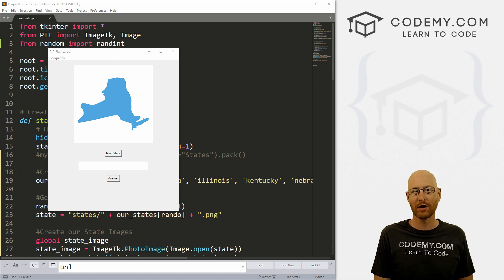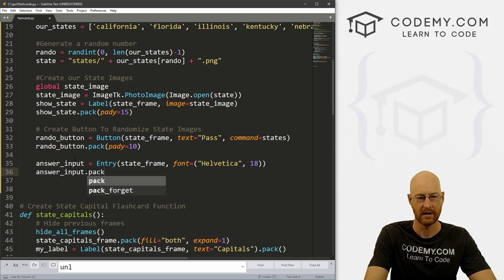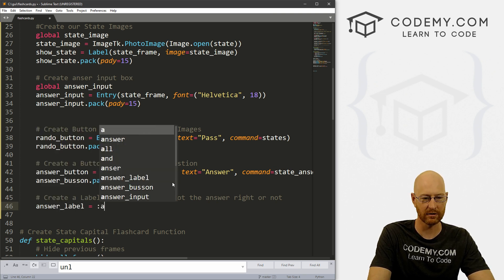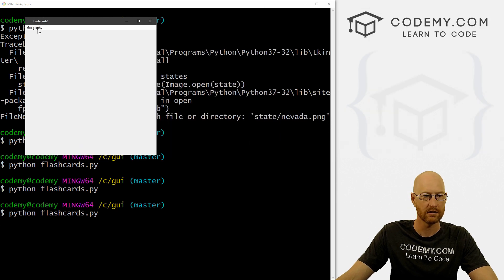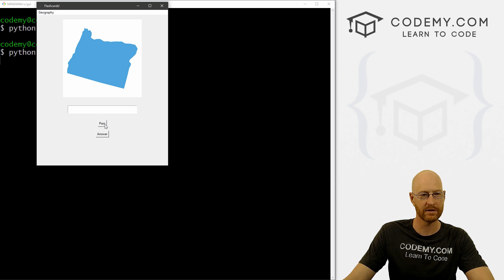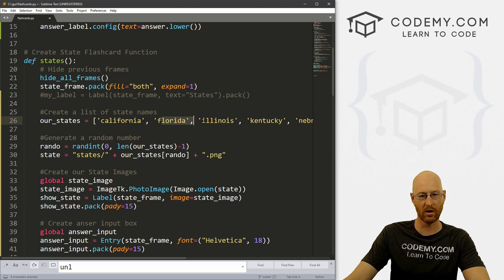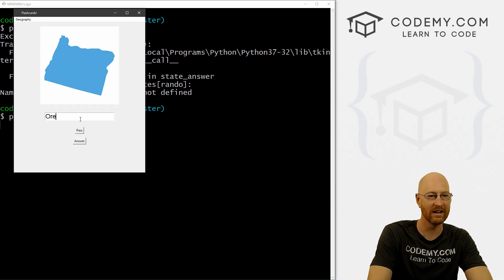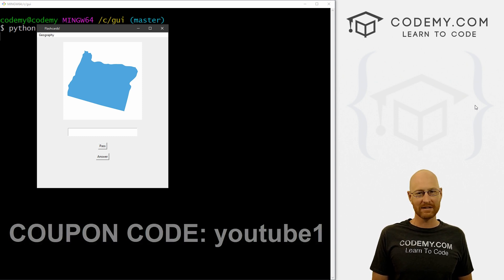Build a Geography Flashcard App Part 3 -- Input Answer - Python Tkinter GUI Tutorial #54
In this video I'll show you how to create the input box so that we can type in our flashcard answer. We'll also work on the logic to determine whether or not our answer is correct.

We'll also write some code to strip out any whitespace in our answer and convert our answer to lowercase so that we can properly run our logic to determine the correct answer.